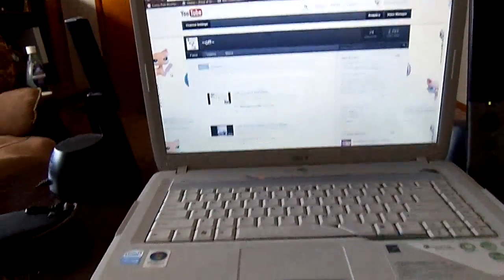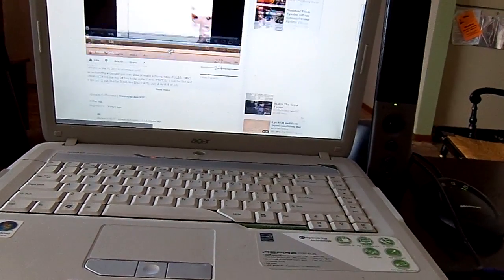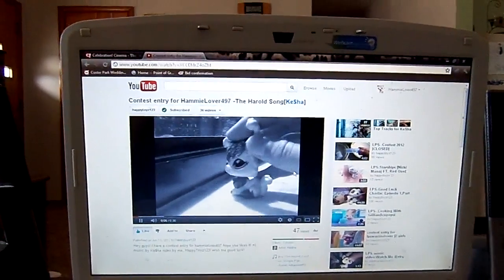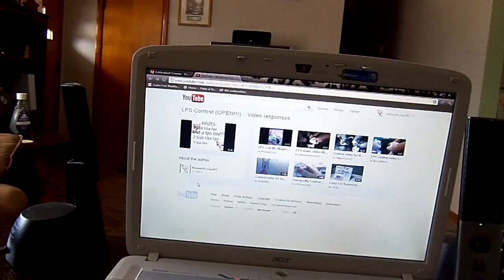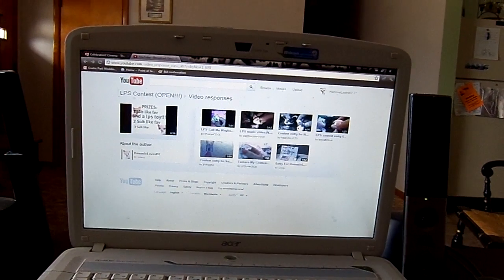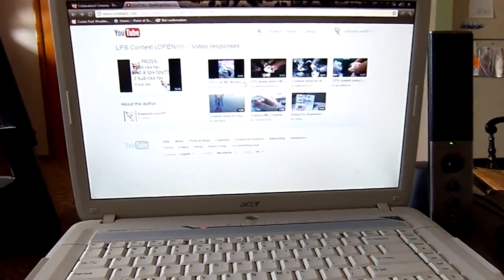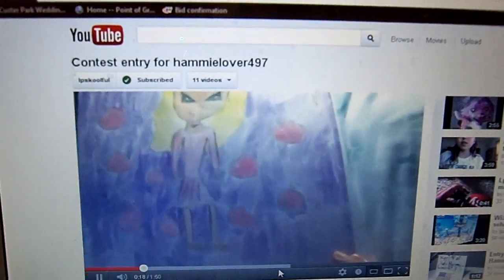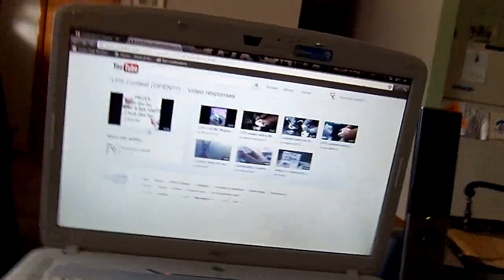Contest Results 2012!!!!!(HammieLover497)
Congrats Winners!
happytoyz123 please pm me your address!
1.happytoyz123
2.painthorses10
3.lpskoolful
4.iphone4KOOL